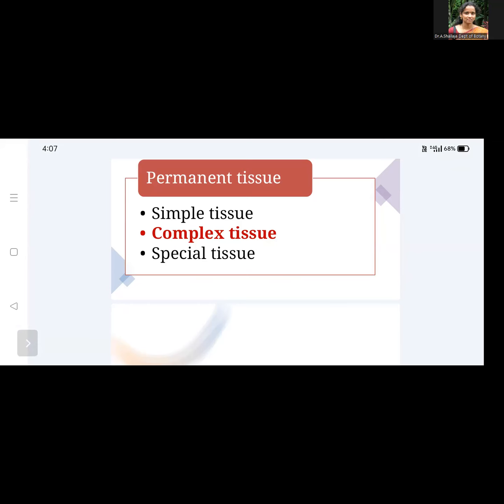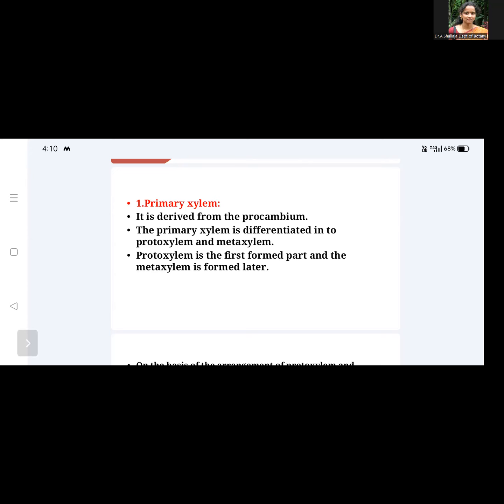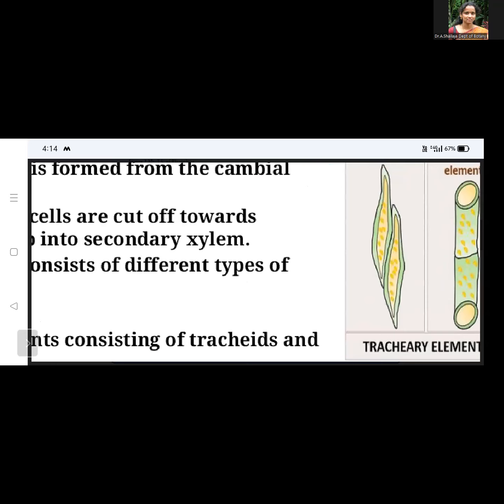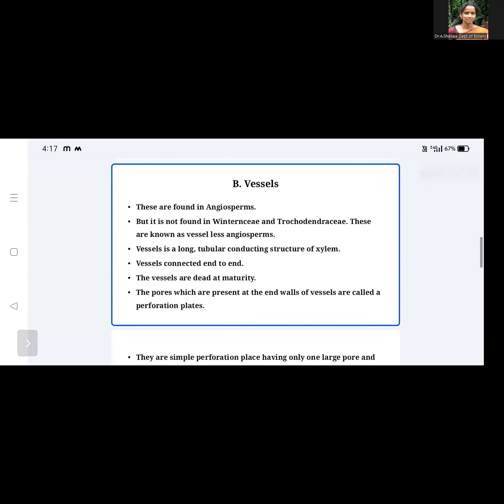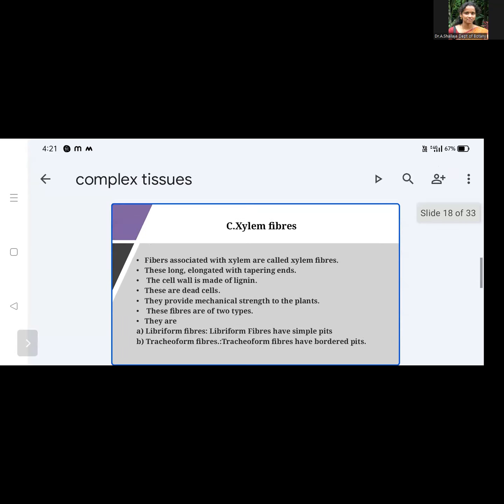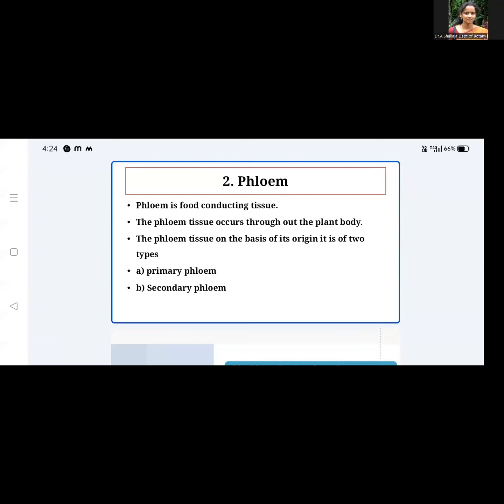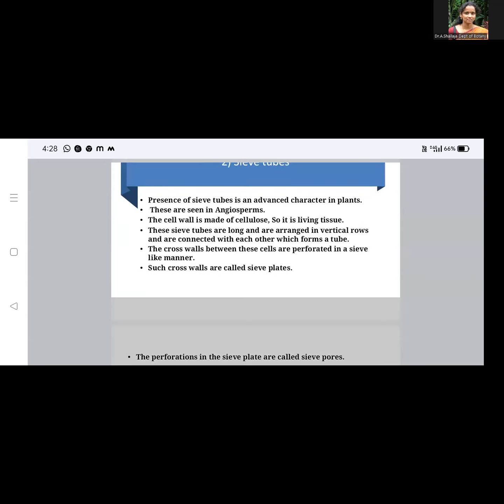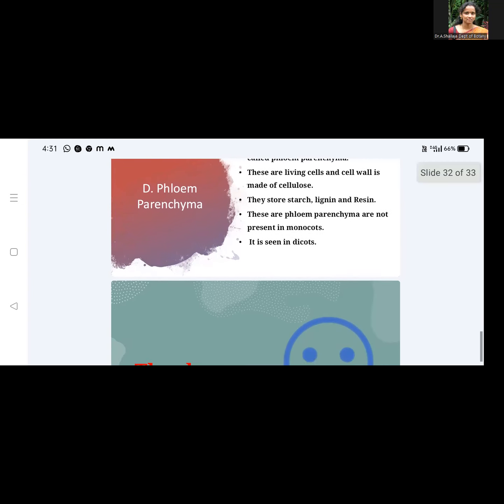BOTANY FREE ONLINE COACHING - PLANT ANATOMY - COMPLEX TISSUE - XYLEM & PHLOEM - CPGET-2022